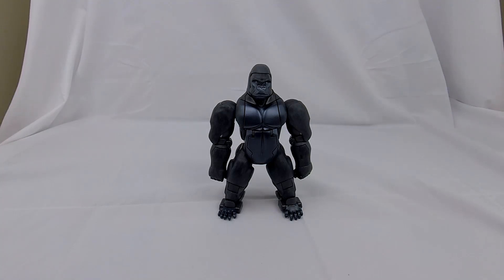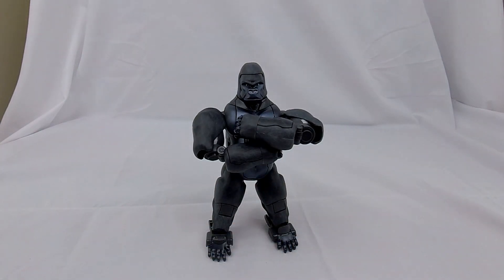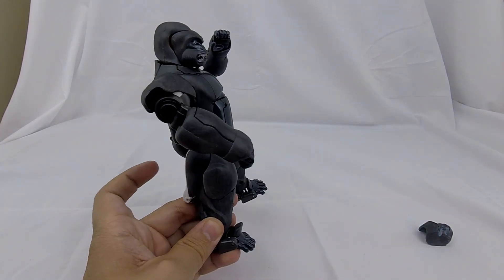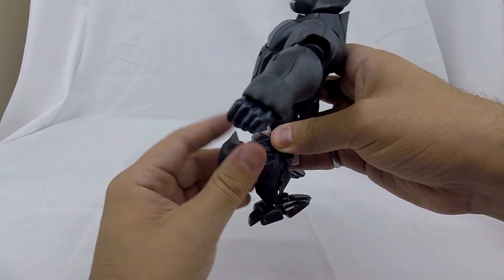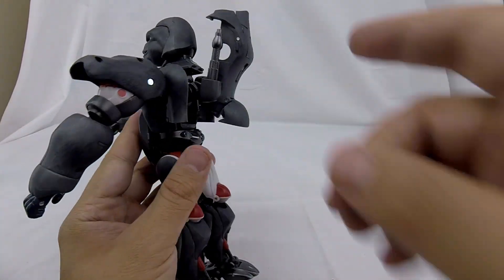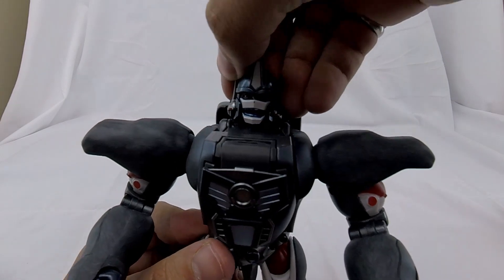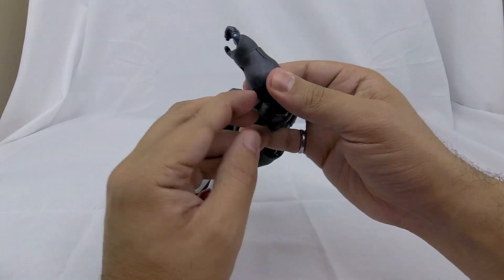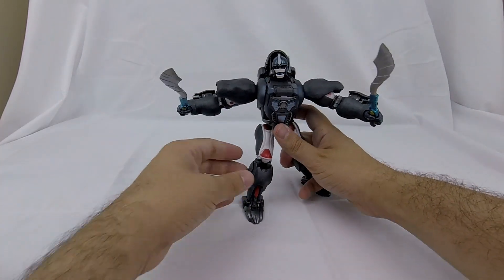Conversion Conversations: Beast Wars Masterpiece Optimus Primal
Today Cameron's taking a look at one of his most anticipated figures of the year, he has in his hands Transformers Masterpiece MP-32 Convoy (Beast Wars) also known as Transformers Takara Beast Wars Masterpiece MP-32 Optimus Primal! Optimus Primal is the first Beast Wars Masterpiece figure, coming out in 2016 originally. This is the Optimus Primal Beast Wars Masterpiece Reissue. Masterpiece Optimus Primal looks like he walked right out of the Beast Wars Cartoon and is striking in his paint scheme and dynamic in his posability! I'll stop gushing so you can just watch the review of Beast Wars Masterpiece Optimus Primal.